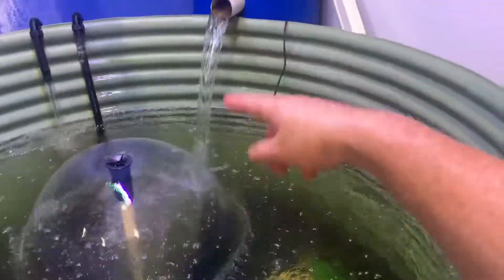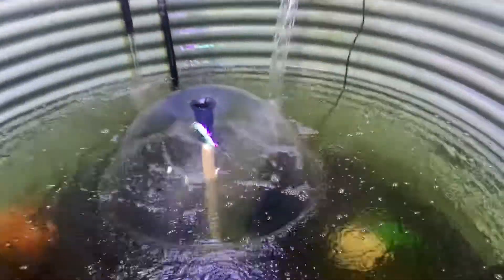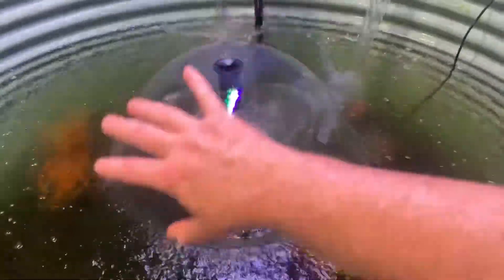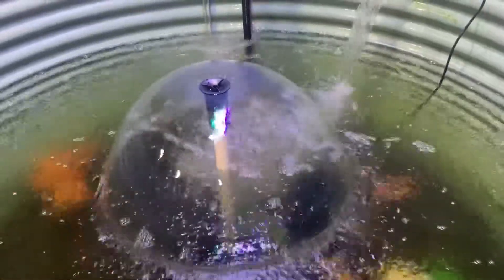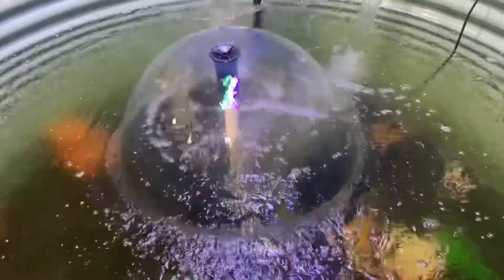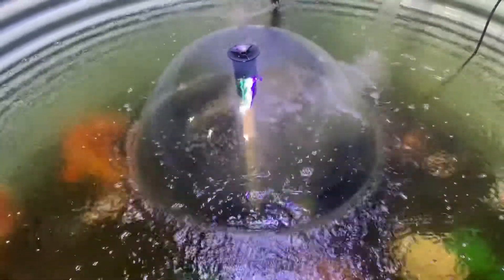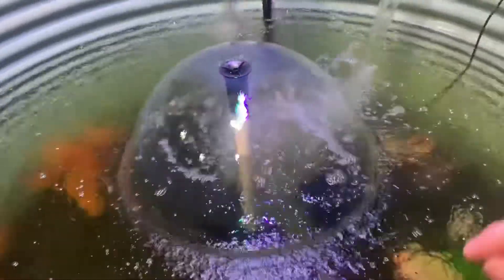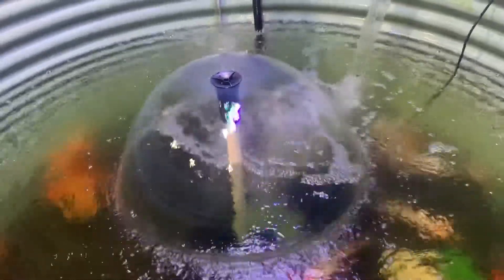A mushroom fountain is amazing for oxygen and redox in a fish pond!